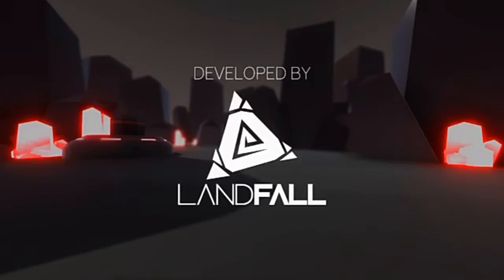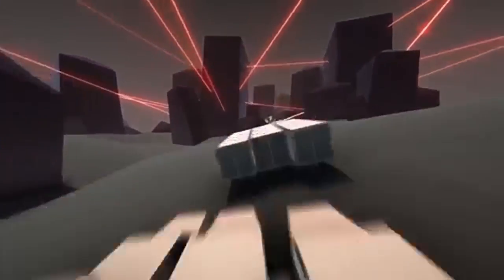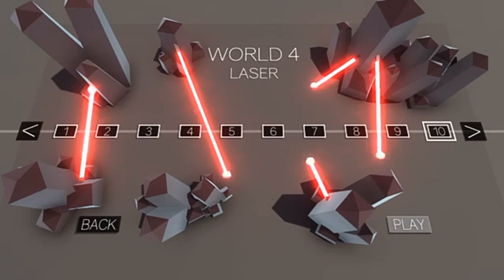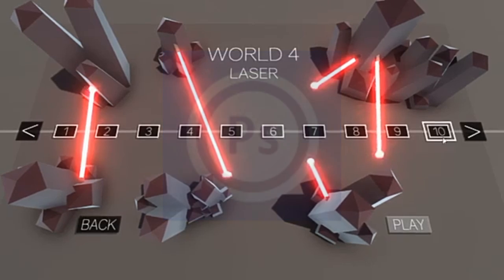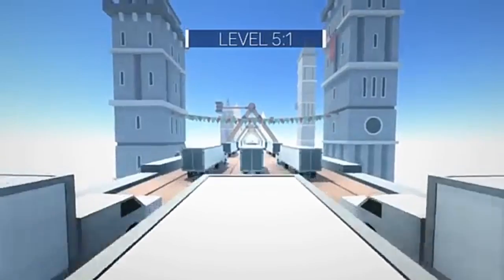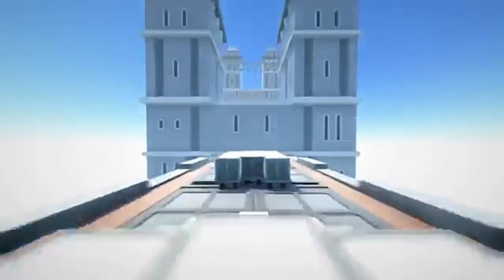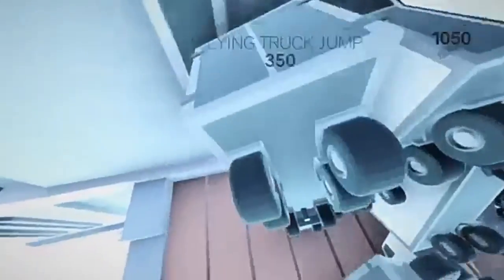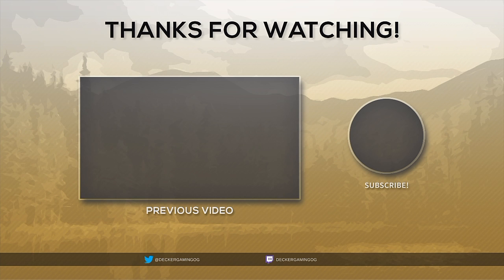How Do I Make My Thumbnails? (YouTube Tips and Tricks)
Today I talk about what programs I use to make my thumbnails!